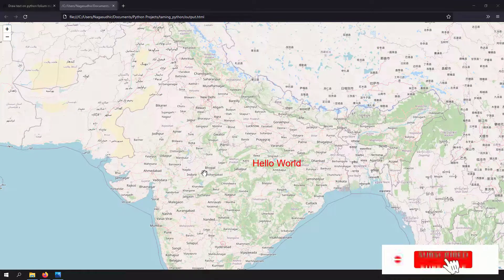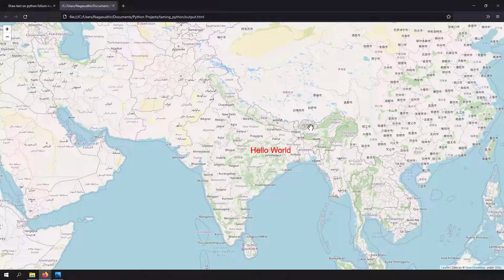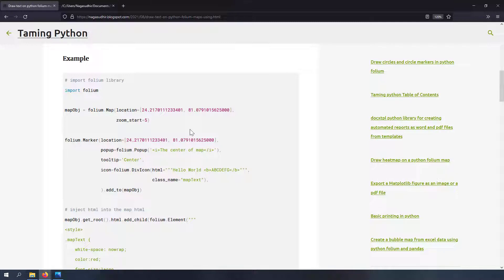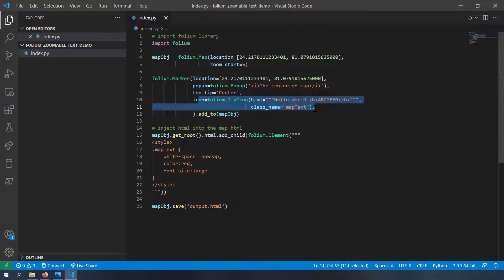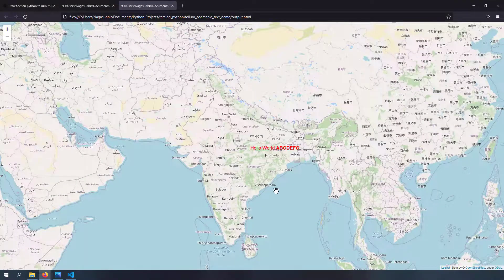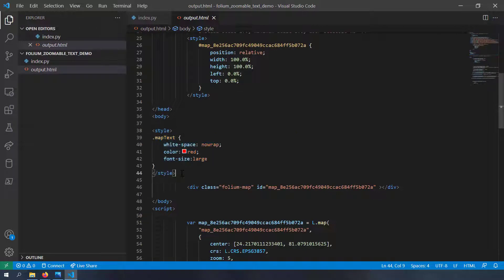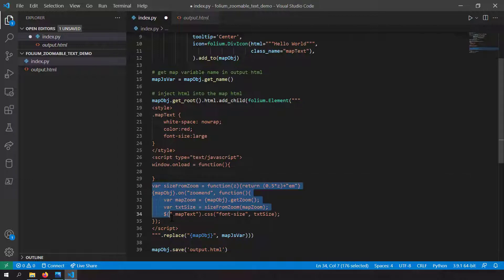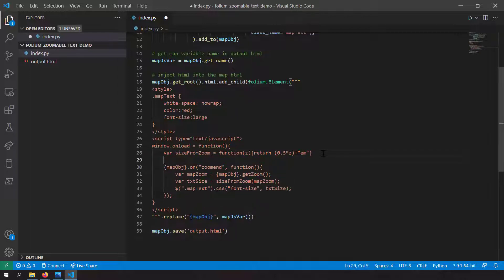Draw responsive text based on map zoom on python folium maps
In video we will get to know how to draw text on python folium maps using DivIcon that can respond to map zoom